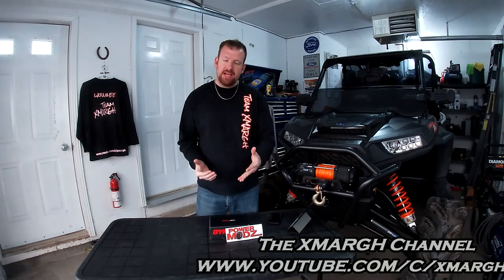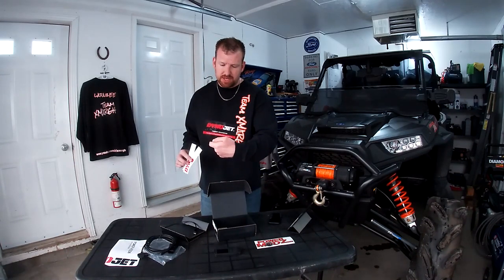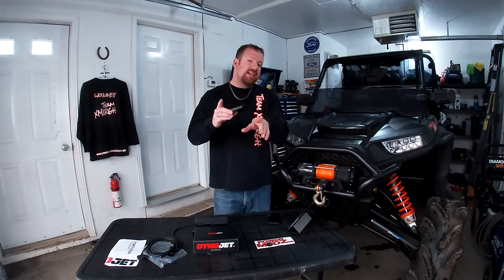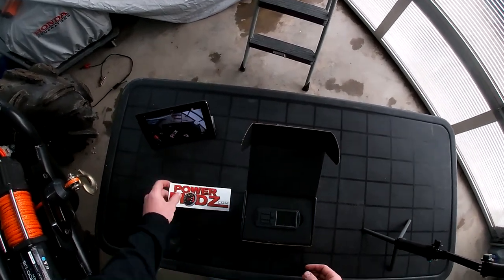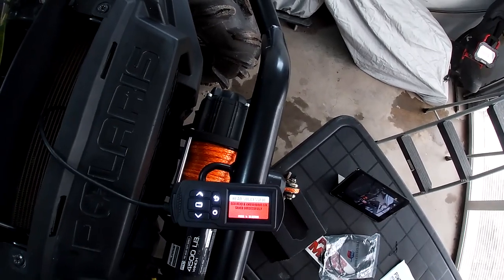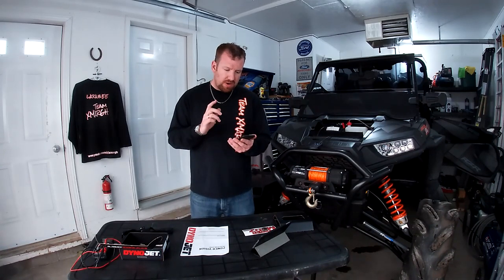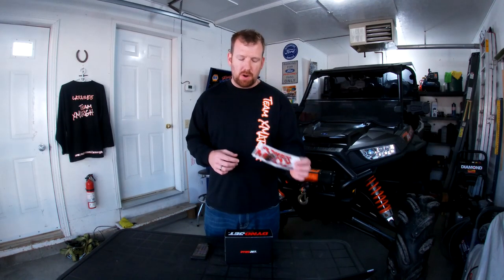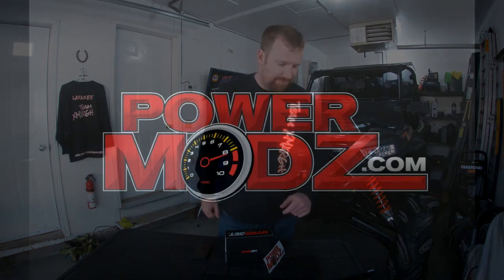Polaris RZR ECU Tuning w Dynojet Power Vision 3, ECU Reflashing With Free Tunes!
On This Episode Of The XMARGH Channel I Walk You Through Step By Step How You Can Add 7HP, Reduced Your 0-60 Foot Times By Up To 1 Second, Re-Calibrate Your Speedometer For Larger Tires & Turn On Your Cooling Fan 10 Degrees Sooner Plus So Much More! This Is All Done With The Dynojet Power Vision 3 Available From The Boys Over @

All videos shot in marked trails in Northern Ontario Canada.